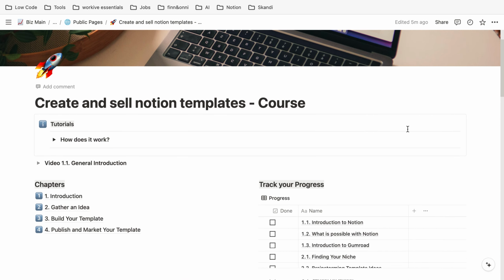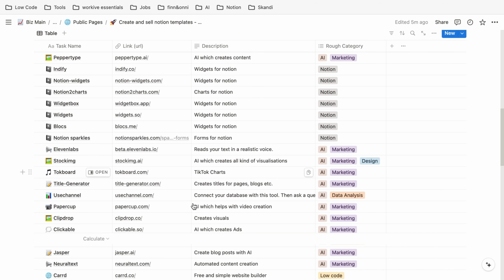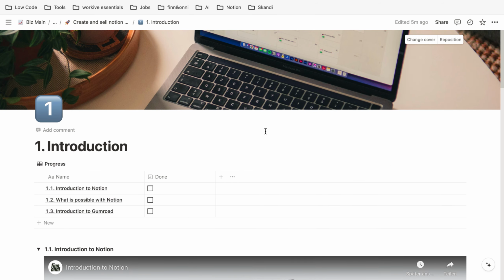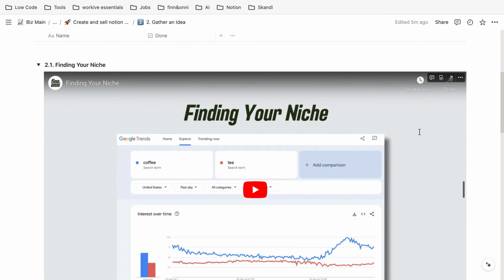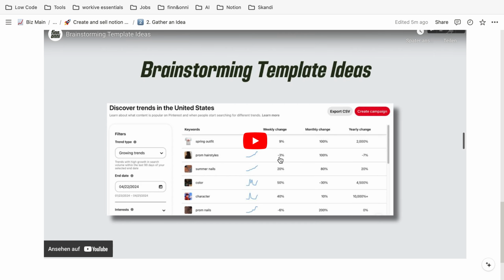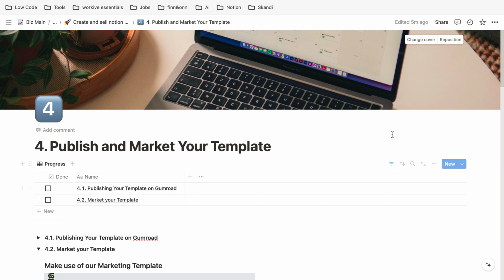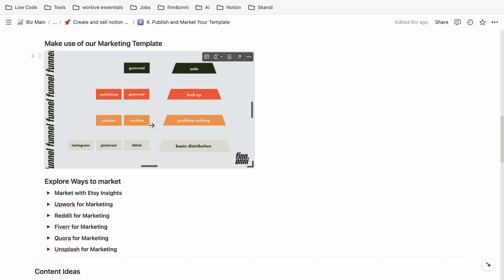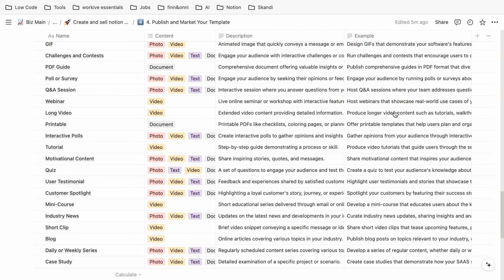Create and Sell Notion Templates - Course | General Introduction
Ad.

This video is perfect for:
Entrepreneurs & Small Businesses
Content Creators & Marketers
Social Media Managers & Influencers

Why Notion?
Notion is a versatile tool that can be used for note-taking, project management, task tracking, and much more. It's perfect for individuals, teams, and businesses looking to streamline their workflows and boost productivity.

Join the Conversation:
Have questions or want to share your Notion setup? We’d love to hear from you.